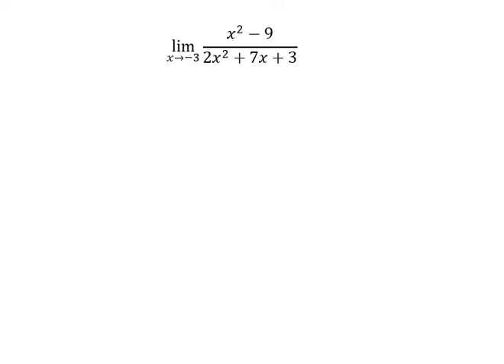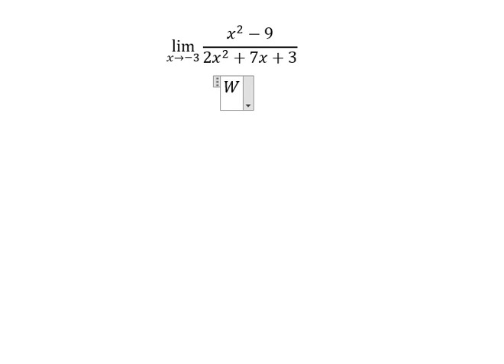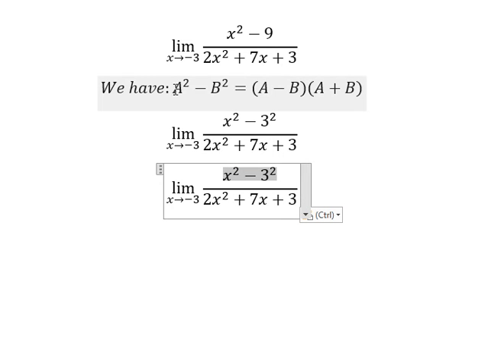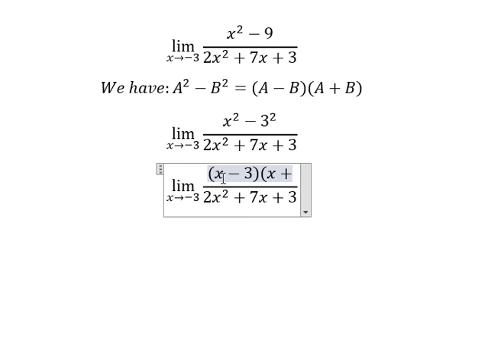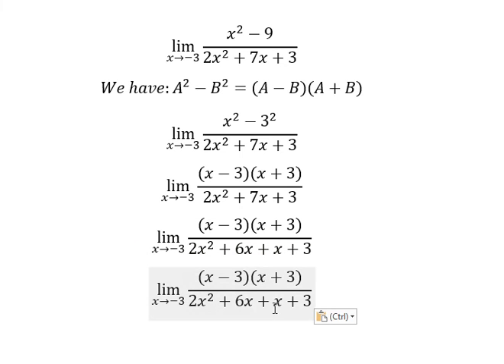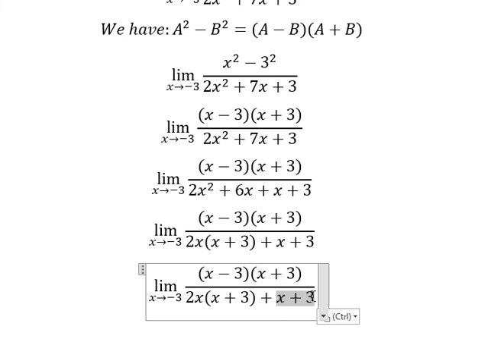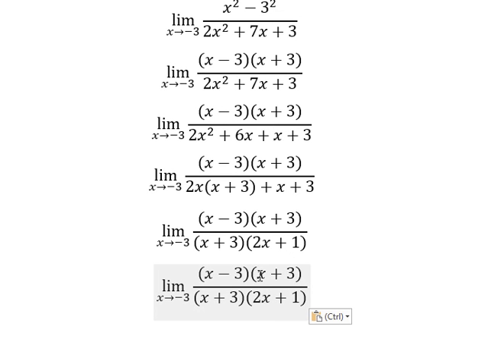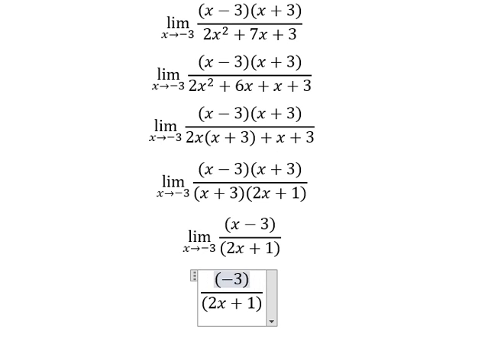Calculus Help: Find the Limits: lim (x→-3)⁡ (x^2-9)/(2x^2+7x+3) - Techniques - Solutions